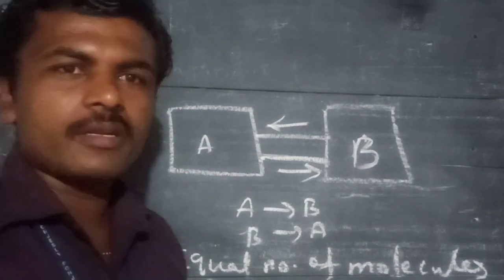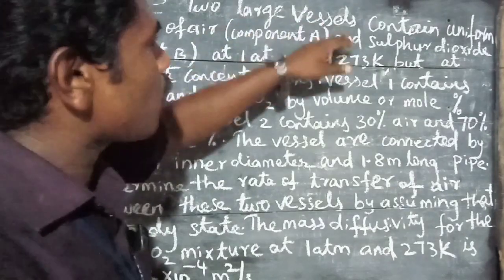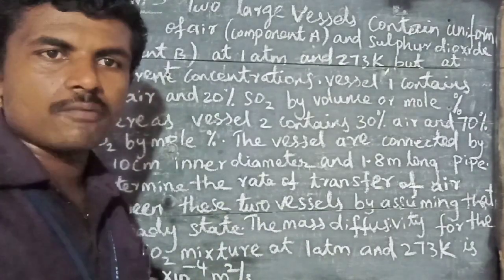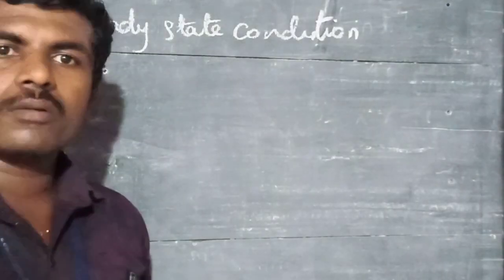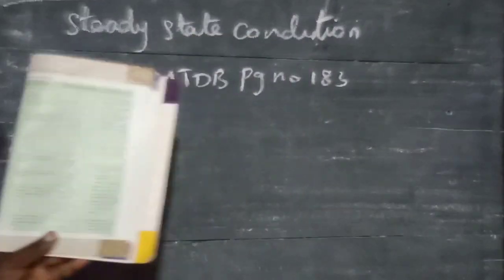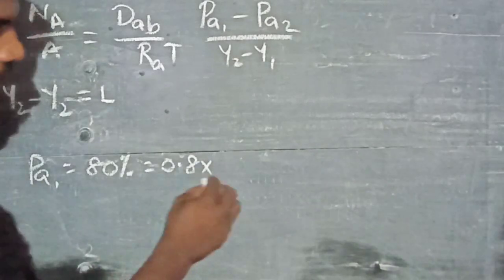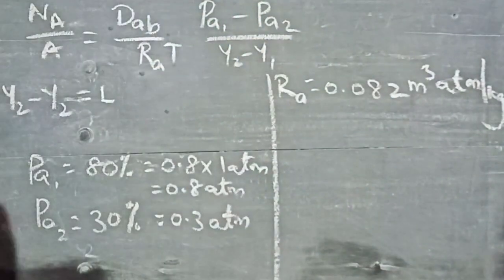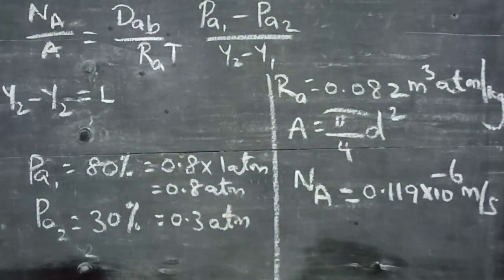Equimolar counter diffusion problem